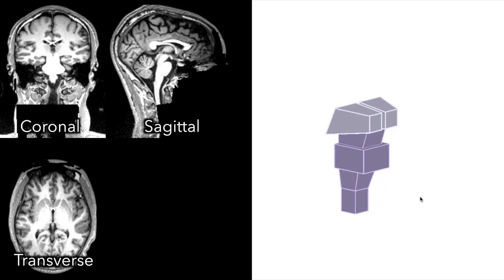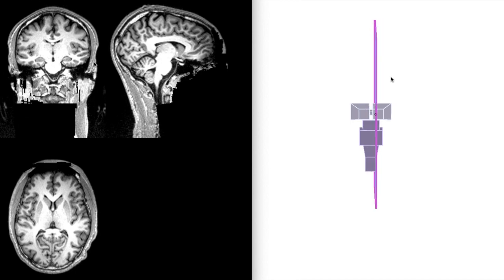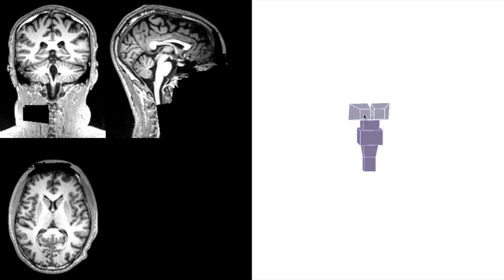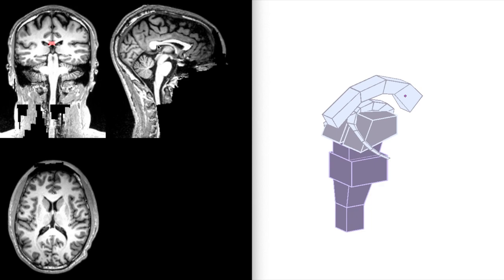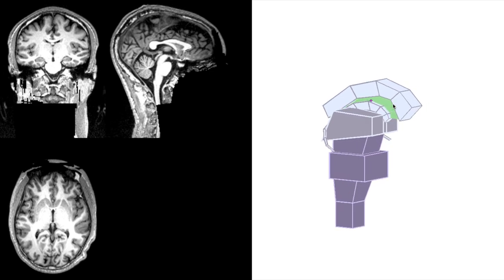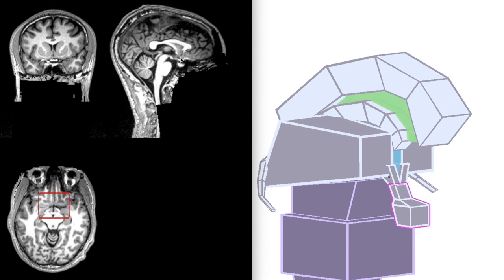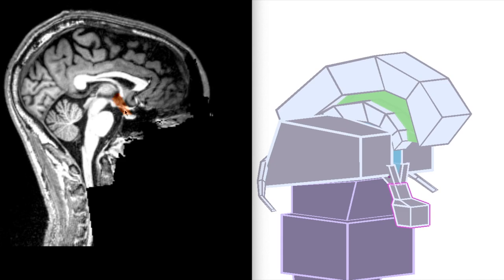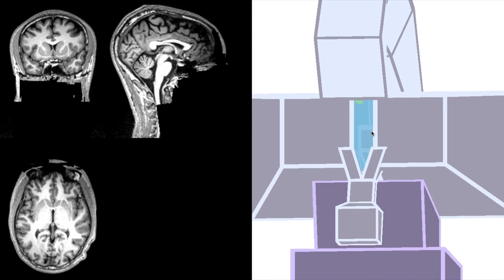MRI / 3D Brain Anatomy: Hypothalamus, Pituitary Gland, Fornix, Corpus Callosum & 3rd Ventricle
3D brain anatomy simplified, and made easier to understand. We look at MRI planes on the left, and a schematic 3D model on the right.

We'll be looking at the anatomy of the hypothalamus, its structure and relations - the pituitary gland and thalamus. Important white matter bundles in the brain, the fornix and corpus callosum, are also covered.

MRI citation: Puccio et al.